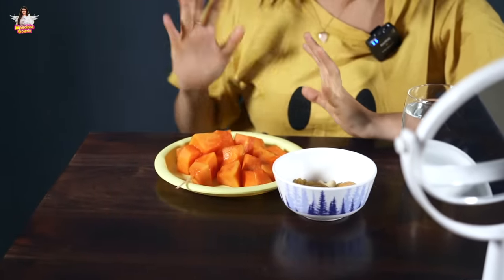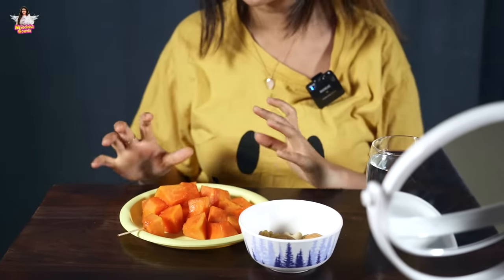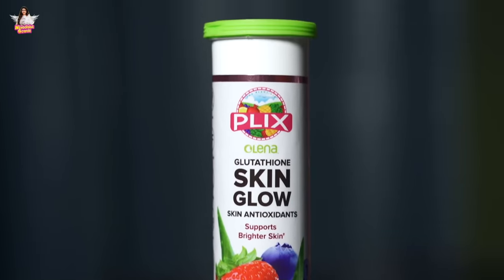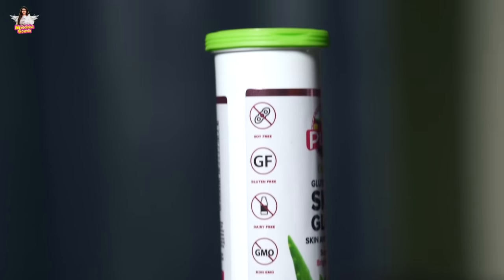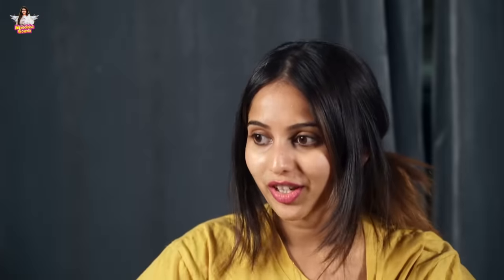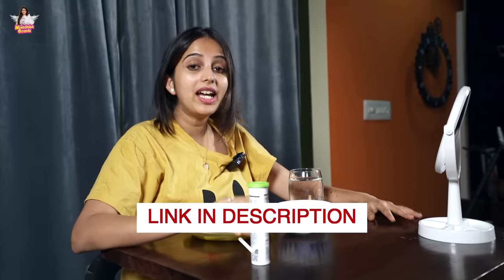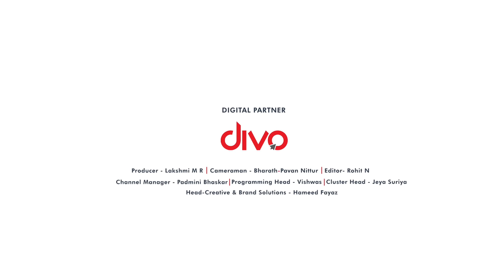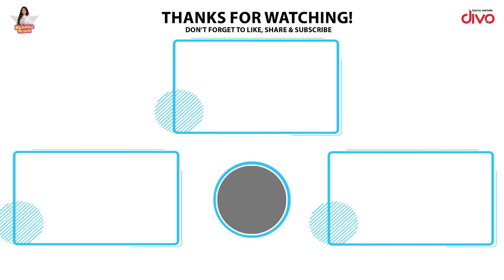Easy Skin Care Tips at home | Niveditha Gowda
Code Valid for 5 days only*

Amazon Offer:
Pack of 1: Flat 30%
Pack of 2: Flat 38%

Get A Free Customised Diet Plan + Consultation Call on all your orders.

Hey guys, Summer is coming,  I have found a new Homecare remedies for glowing and clear skin. I have personally loved it. Do try it out as it is natural and easy. Let me know how it has helped you in the comments.

Hey guys! I am Niveditha Gowda, and here's my brand new YouTube channel.

Social media has always helped me reach out to fans. It 'Dubsmash' and 'Musical.ly' were the very place that gave me the celebrity tag.

To get closer to you all, I am here with my personal channel to amp up my presence. I mostly share my personal lifestyle, food, travel content here.